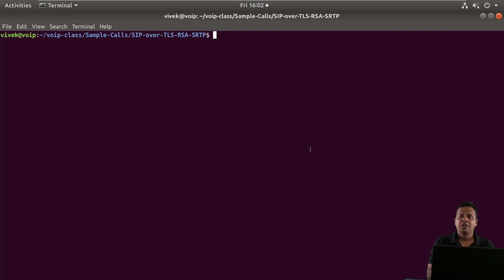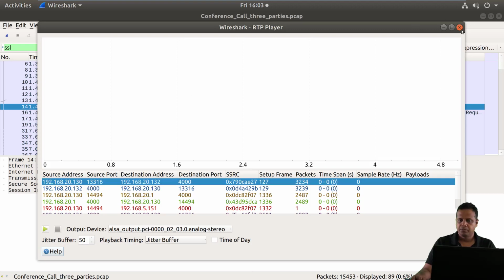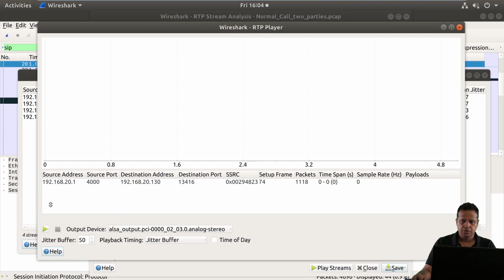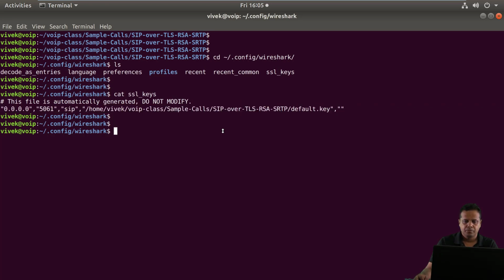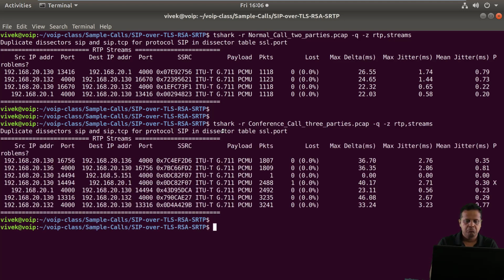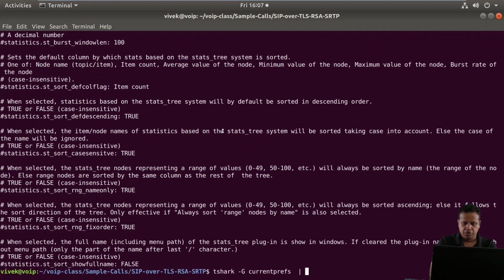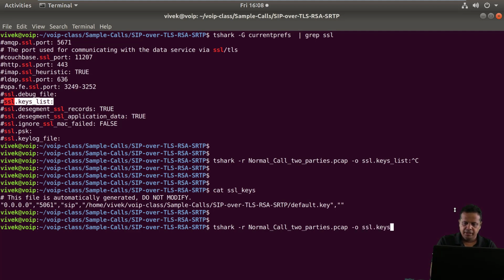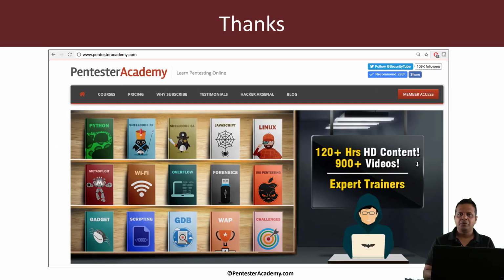SIP over TLS + SRTP: Decrypting Two Caller Traffic with Tshark